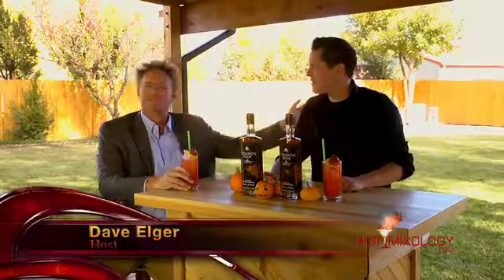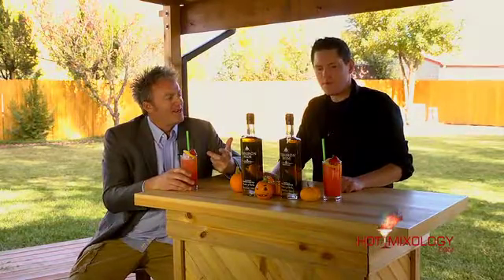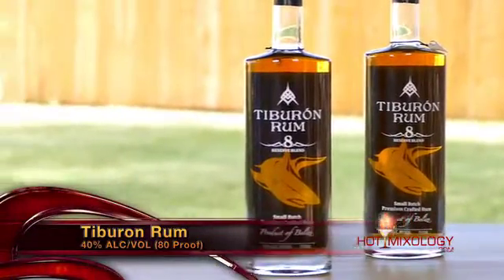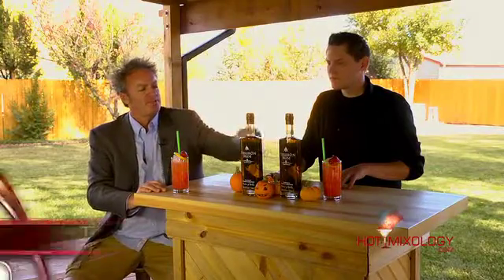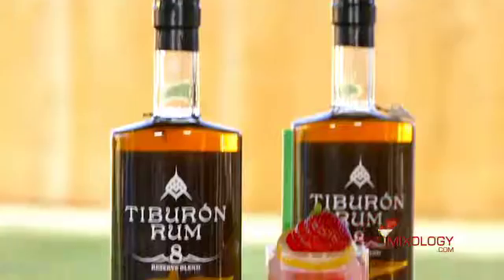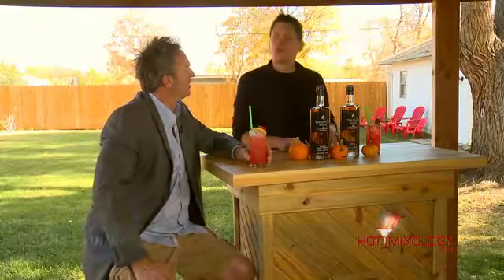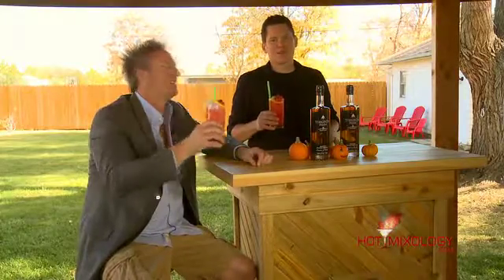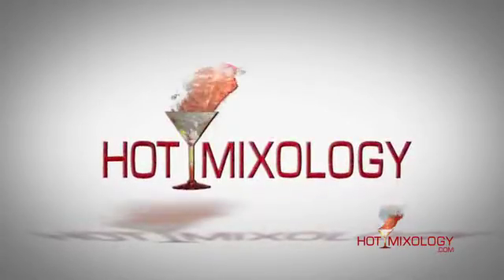THE CONJURING COCKTAIL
Hot New Brand TIBURON RUM in a perfect Halloween Cocktail only on Hotmixology